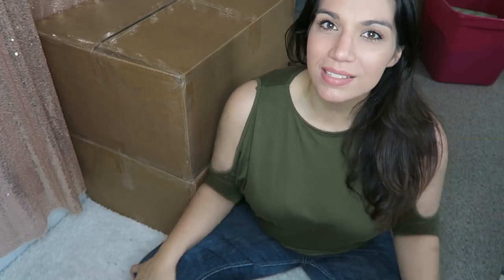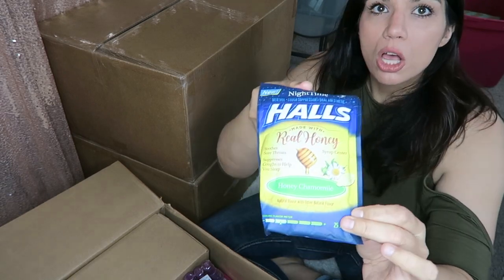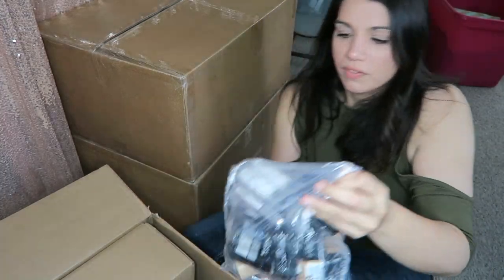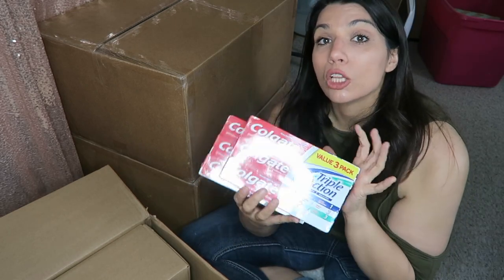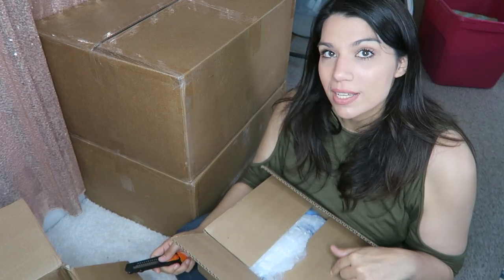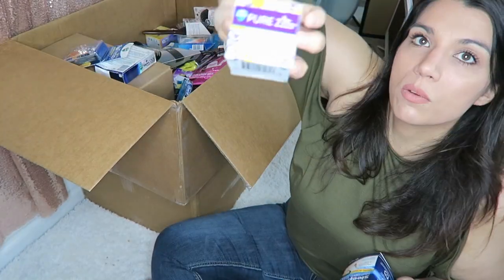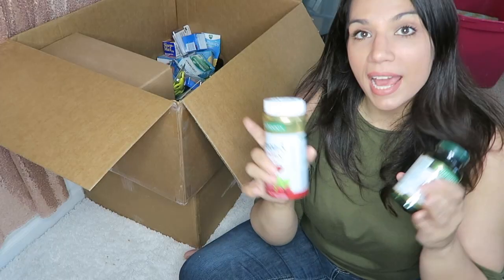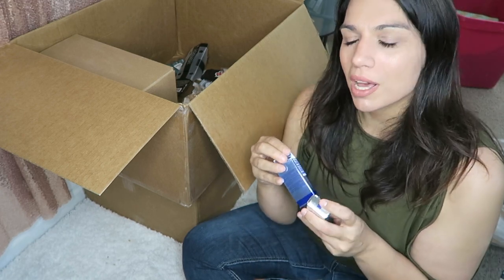Buying Liquidation to Sell Online! Unpacking Personal Care for Resale on eBay! Make Money Online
There's a new liquidation order in that needs to be unpacked! Let's get to it!
Personal care, Beauty and OTC are by far my most favorite categories to sell in on eBay. If you want to working from home and make money selling online then make sure you follow to learn more!

The PREVIOUS CODE HAS EXPIRED!

Poshmark: @lindeyglenn